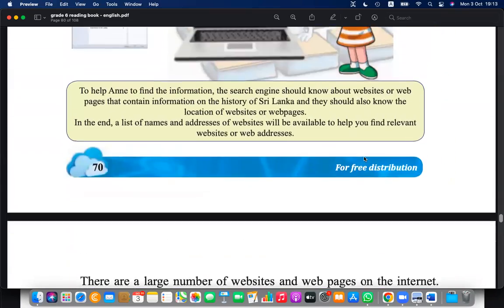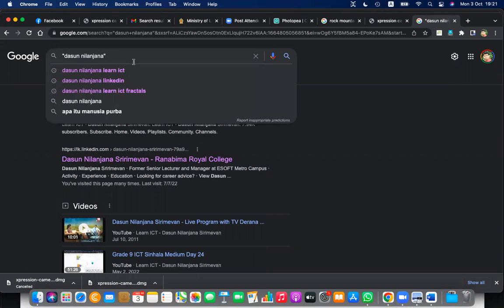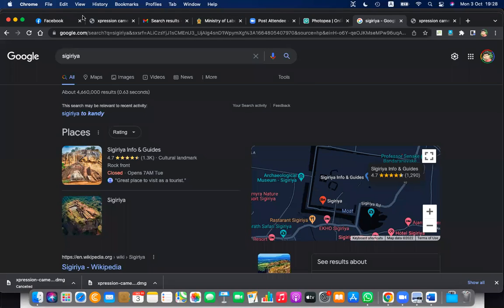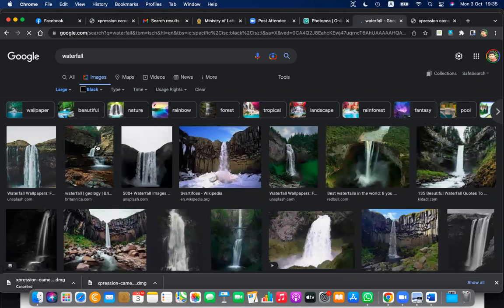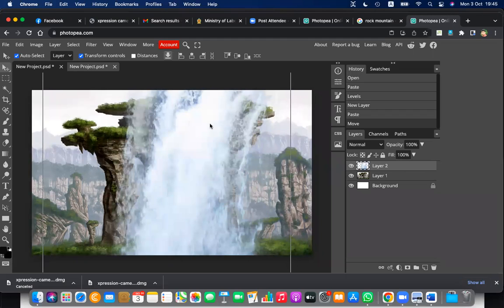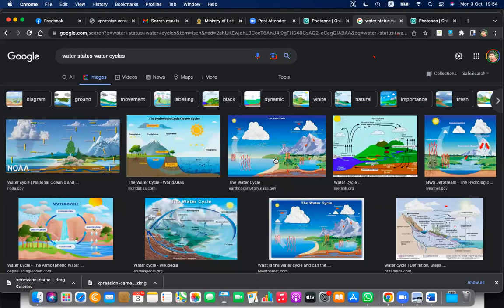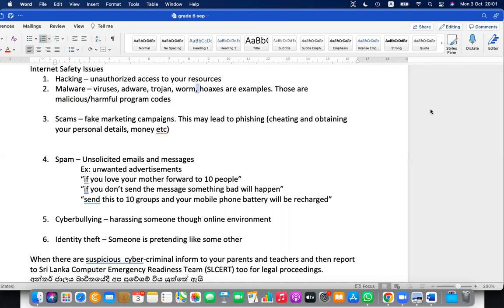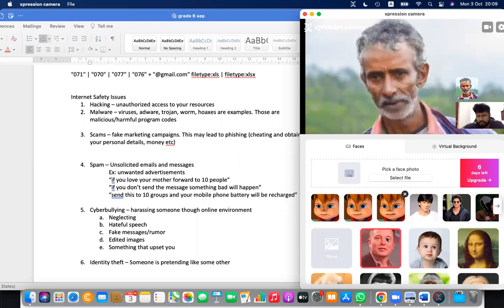Grade 6 Enlgish Medium ICT Day 44 Internet